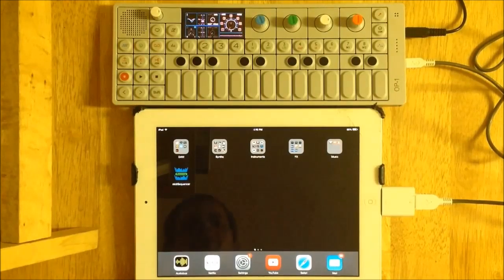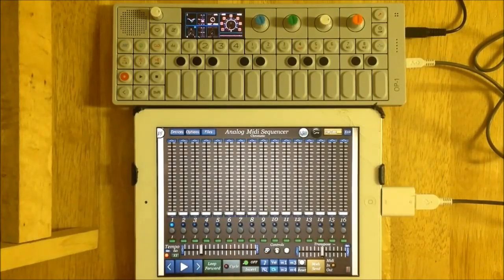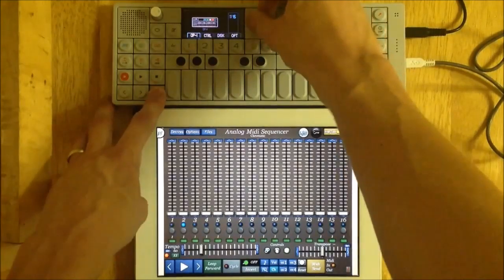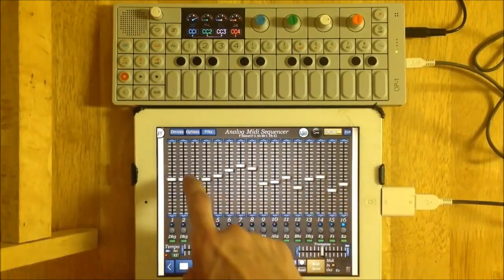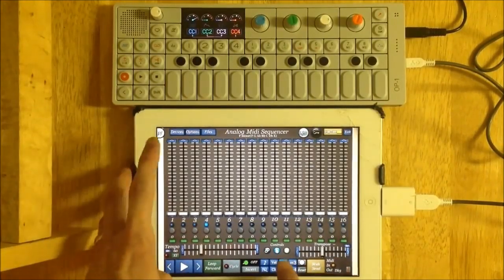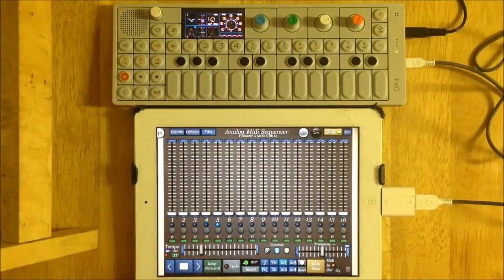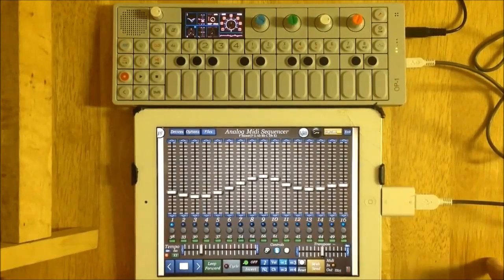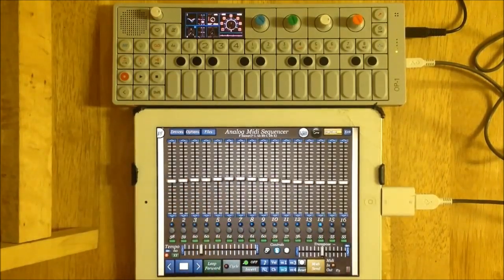midiSequencer and the OP-1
, I pair the OP-1 synthesizer with the iPad app, midiSequencer.  I'll show you how to use the midi LFO on the OP-1 to receive cc changes from midiSequencer, letting you automate your synth patch and effects.  These same steps can be applied for midiSequencer to control any other hardware or software app you'd like to control.

I also realize that I could have simply typed in the BPM later in the video, but with the camera rolling under the bright lights of my kitchen, I guess you don't think of those things.

If you would like to help support thesoundtestroom we offer a couple of ways to do that.
We really apprieciate any help you can give us to help maintain the channel and the site.

If you would like to learn more about making music on your iPad or iPhone and would like
to know about all the gear you can use with them please check out the following sites.